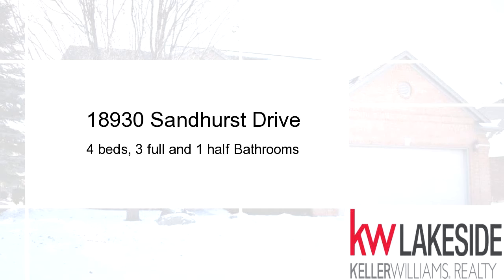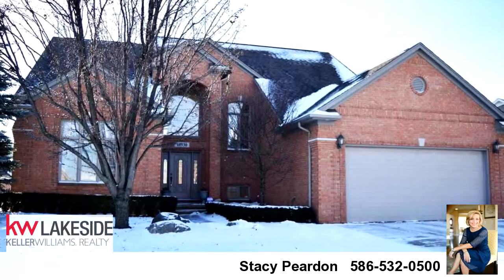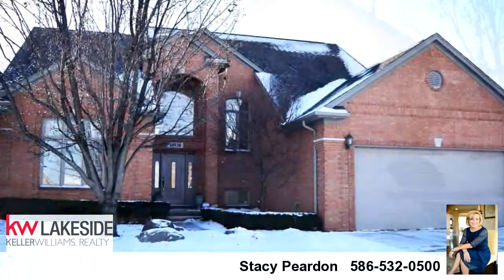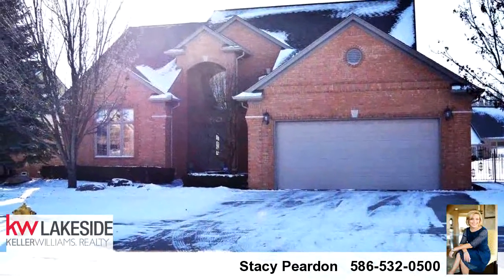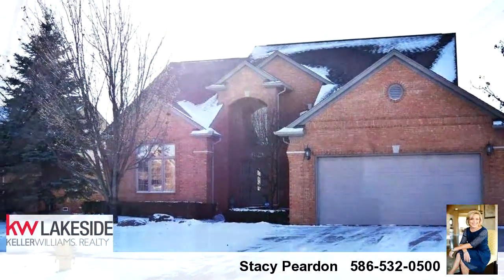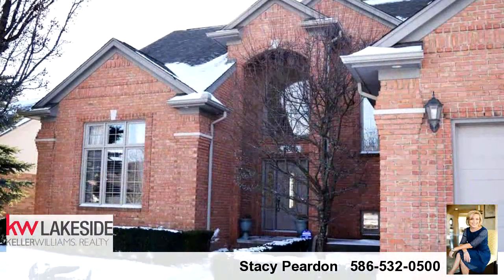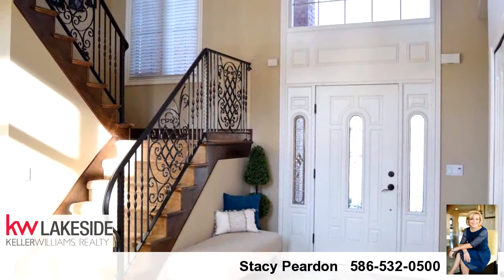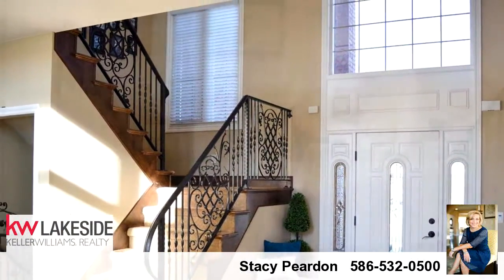Residential for sale - 18930 Sandhurst Drive, Clinton Township, MI 48038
Gorgeous gem found in much sought-after Wilshire Estates in Clinton Twp. close to all kinds of shopping, entertainment, parks & freeways. Award winning Chippewa Valley School District. Feel the elegance upon entering the foyer. Greeted by a fresh neutral pallet, youll be surrounded by beautiful large windows letting in plenty of natural light throughout. Hardwood in Great Room along with gas fireplace, tile hearth, & ornate mantle; generous space for entertaining. French doors lead into den/study laid with hardwood flooring. Beautiful kitchen inlaid with custom built maple cabinets, sub-zero refrigerator, granite, custom-built island/breakfast bar. Butlers pantry accenting kitchen. Spacious laundry/mud room. Granite thru-out home. Master bedroom: WIC, au suite w/ jetted tub. Wrought-iron railings add detail to home. 2nd bedroom upstairs w/ private full bath, WIC & awesome private loft area; perfect for childrens play area! 10 ft. ceilings in basement.  This is your dream home!

Bedrooms: 4
Bathrooms: 3 full and 1 half
Square Feet: 2634
Price: $339,000

01/23/2018 03:21:02 pm

Last modified: